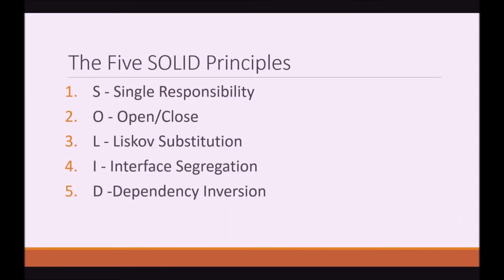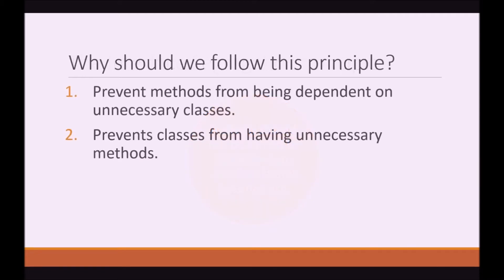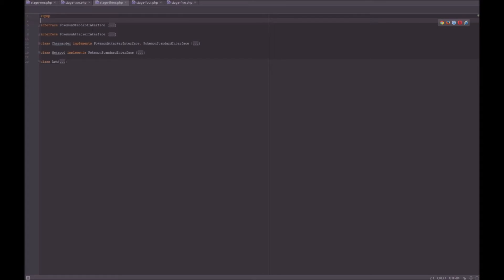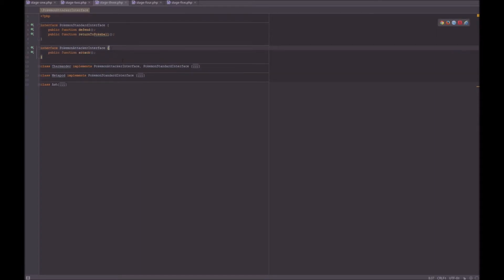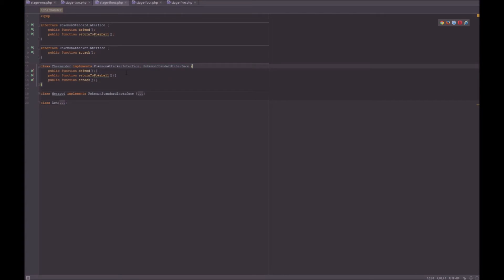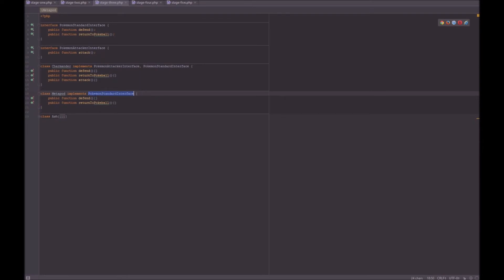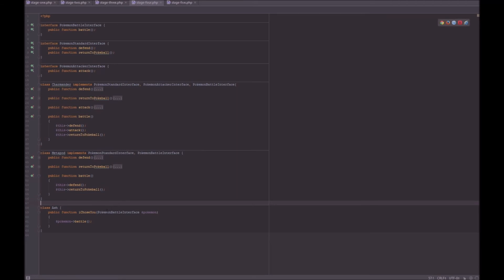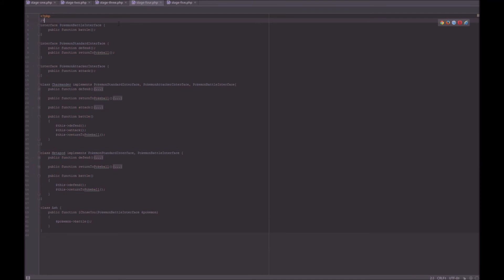SOLID Principles - Interface Segregation (PHP Tutorial Part 4/5)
This is the third video in this PHP Solid Principles series. In this part I explain what the Interface Segregation Principle is and how you should apply it your classes.

1 - The Five Solid Principles - 0:18
2 - The Interface Segregation Principle - 0:40
3 - Why should we follow this principle - 0:52
4 - Code run through - 1:08